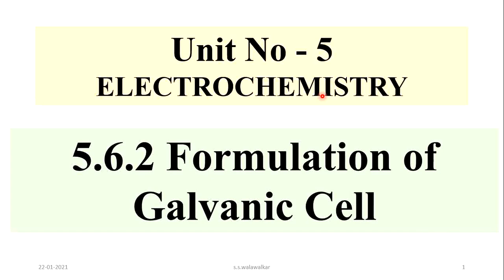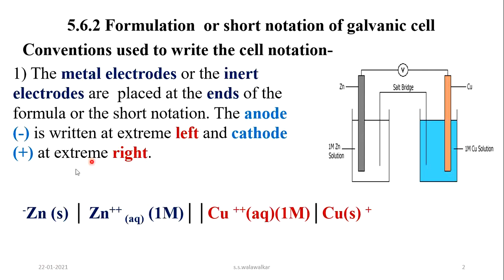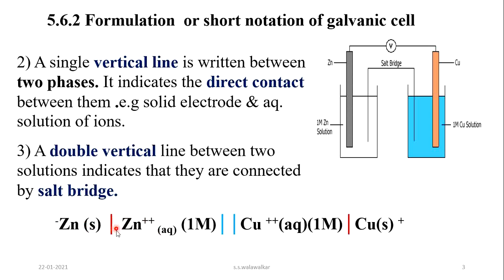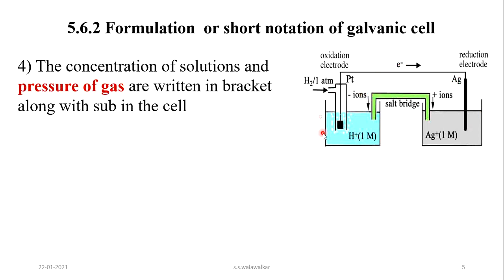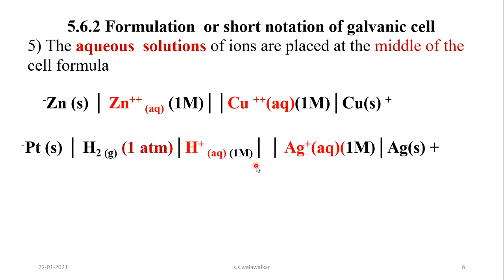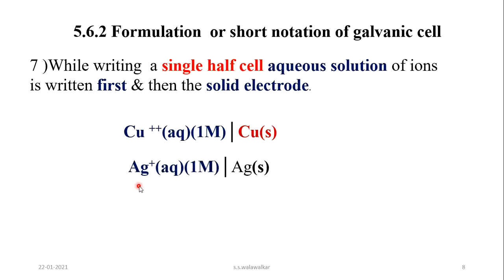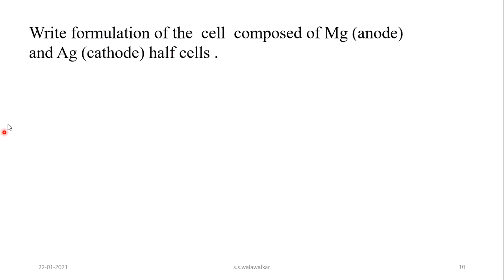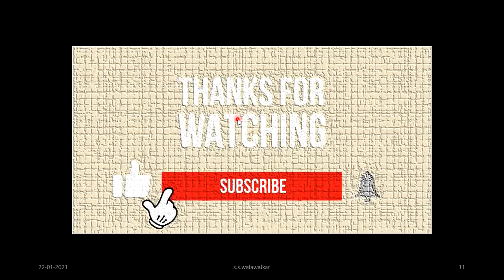|Formulation Of Galvanic Cell | Electrochemistry | Chemistry Class12 |By Shubhada Walawalkar|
This video explain how to write cell formulation or short notations. In this video all conventions are explained with examples.